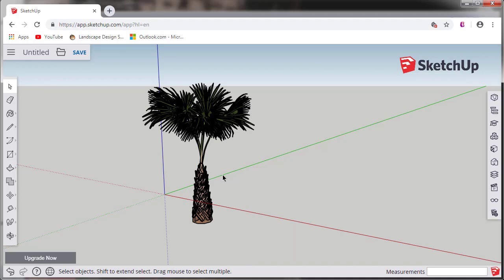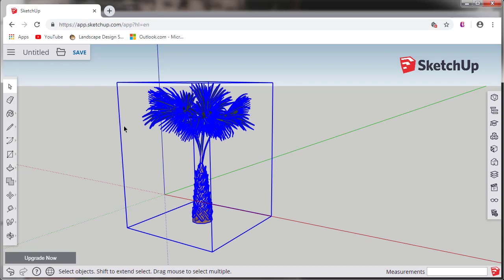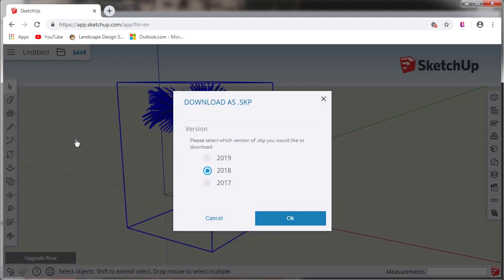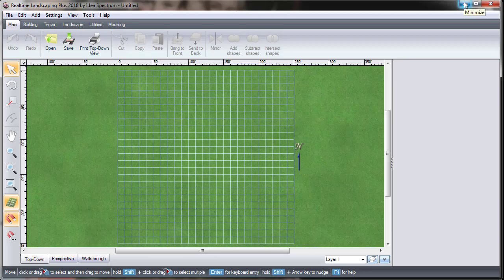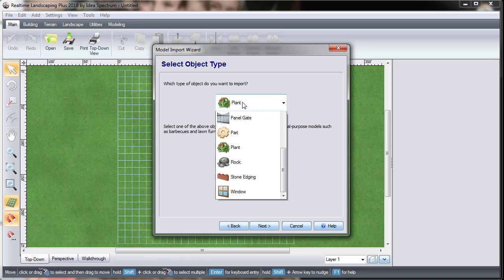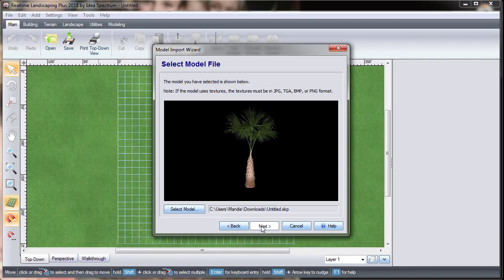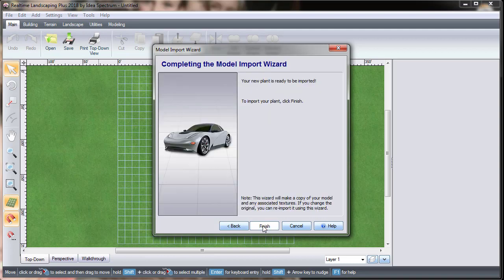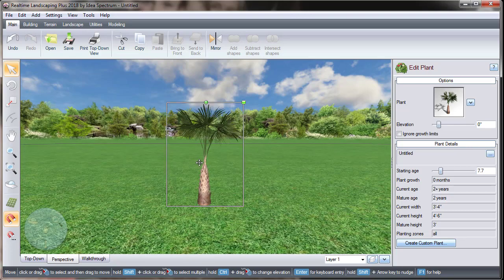Realtime Landscaping- Download a SketchUp Model from the Web App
This video will show you how to download a model from the SketchUp web app into the Realtime Landscaping Software.